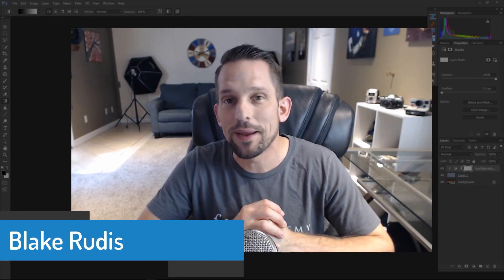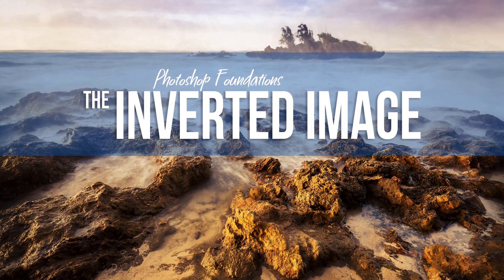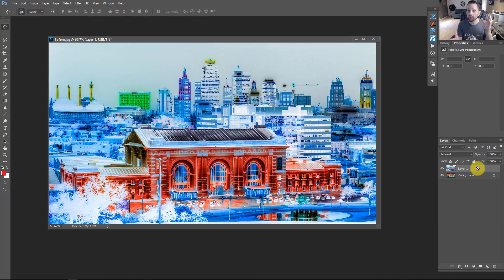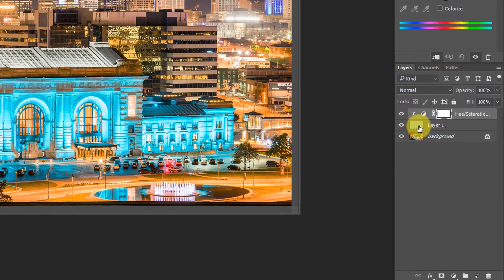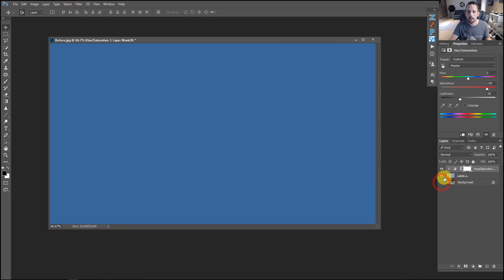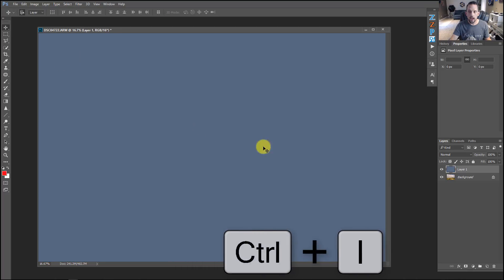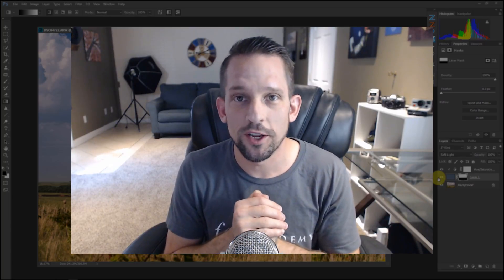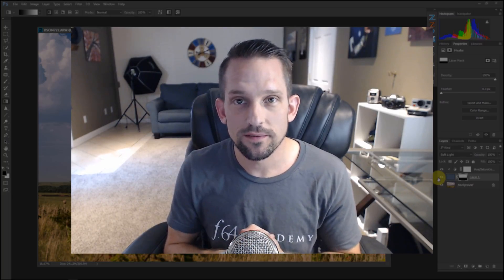The Most Natural Color Correction Technique in Photoshop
How to make the most Natural Color Correction in Photoshop!

So what if I told you there was a second dimension of data in your photos that can help you make the most accurate color correction ever?  You probably wouldn't believe me because it is a bold statement and you might not be as into Sci-Fi as I am.  However, this other dimension is not in a galaxy far far away as it sounds, it is as simple as inverting your photo to access it.

The idea for this type of color correction comes from a new course I developed for the f.64 Elite community, Ps Foundations:  The Inverted Image.   It uses the principles of Color Theory, more specifically, the Complementary Color relationship to help you find the most natural color to add to your photo to reduce the color cast or fix the White Balance.  While that might sound complicated, it is rather simple.

1.  Start out by duplicating your Background Layer in Photoshop (Ctrl + J, CMD + J on Mac)

2.  Then Inverted the Image (Ctrl + I, CMD + I on Mac)

3.  Now go up to Filter : Blur : Average :  This will give you the blended color for all the colors in the image.  Think of it as a protein shake when you mix all of the ingredients they change to one color, right?   Well, this specific color is the color we will use to offset the White Balance of the photo.

4.  Set the blended color layer to Soft Light

5.   Above the blended color, add an HSL Adjustment Layer.  Make it a Clipping Mask by holding ALT (Option on Mac) and clicking between the two layers.

6.   Using Saturation in the HSL layer you can increase the amount of color correction by moving it to the right, slowly.

7.  You can increase or decrease the intensity of the color correction with the Lightness adjustment.  That's it!

8.  If you would like to add a hint of color, try changing the Hue.

9.  That's it!  Simple right?  Well if not, you can always check out the video below for step by step instructions